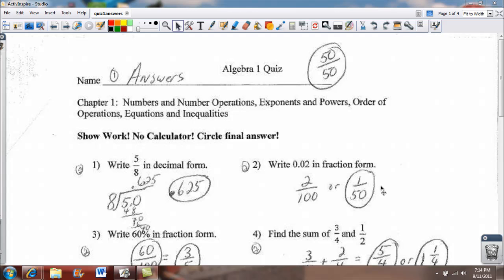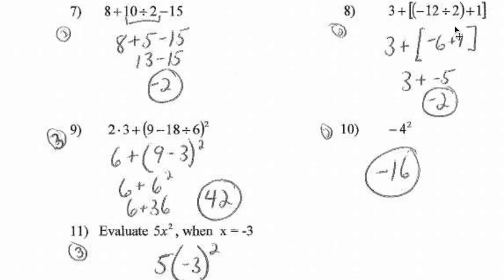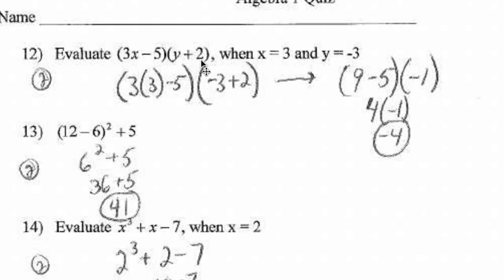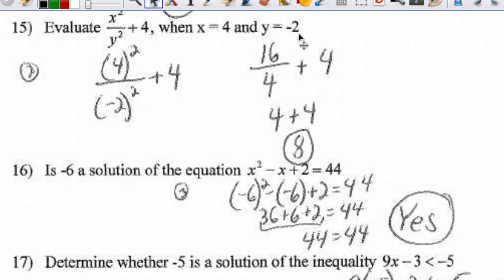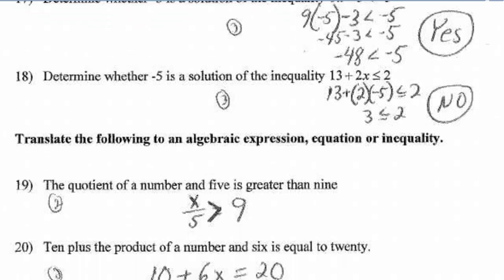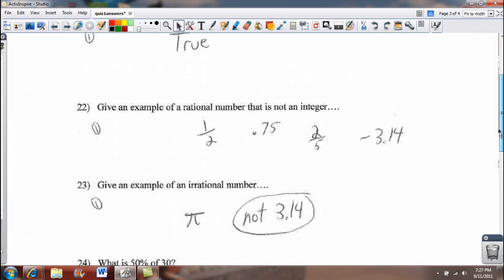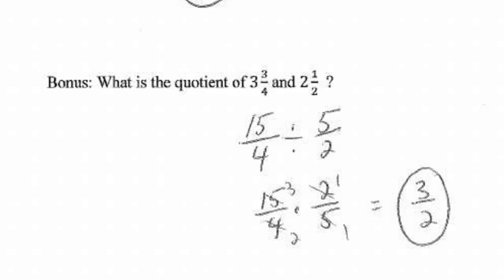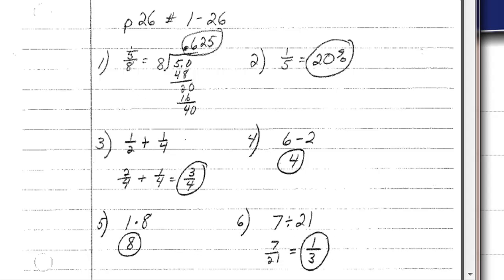Algebra 1 Quiz 1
Make sure you correct all your mistakes...